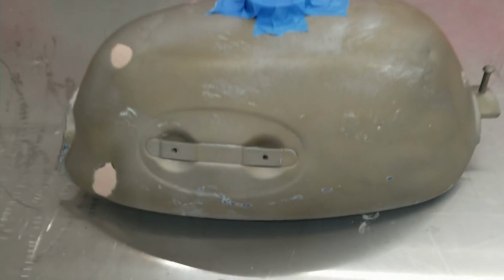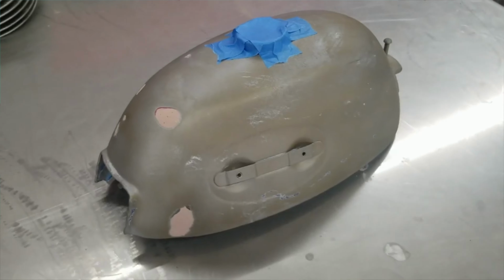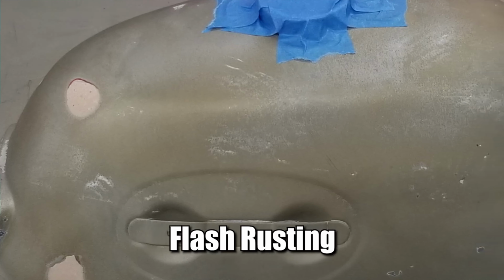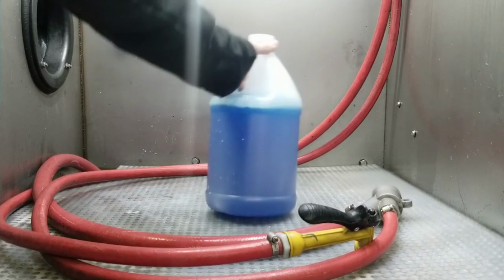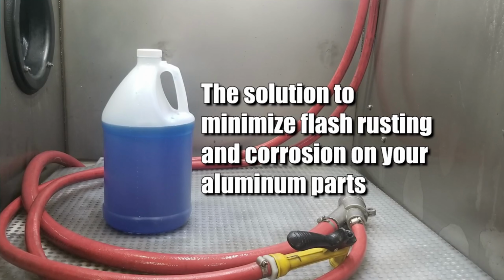What does 'Clean By Flow' mean? - Vapor Honing Technologies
What do we mean by “Clean by Flow?” and what does it have to do with Wet blasting? I'm Ryan and let's talk about it.